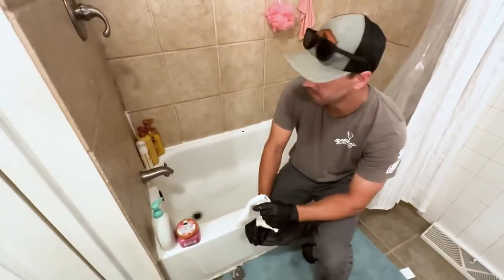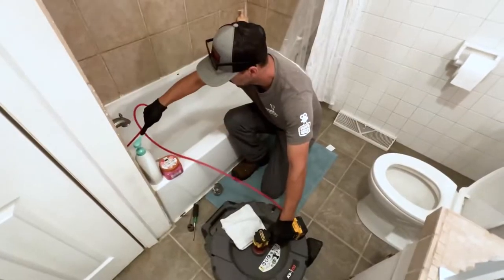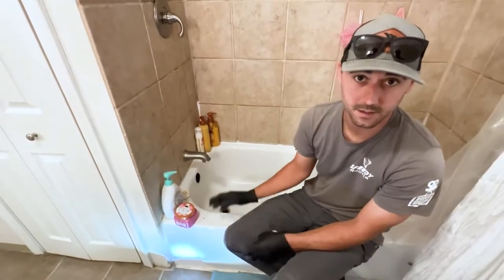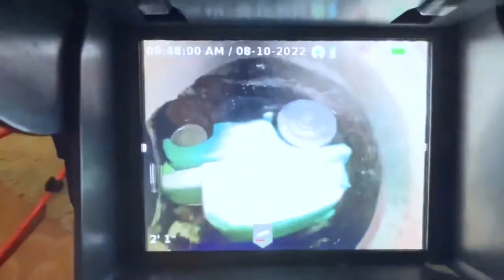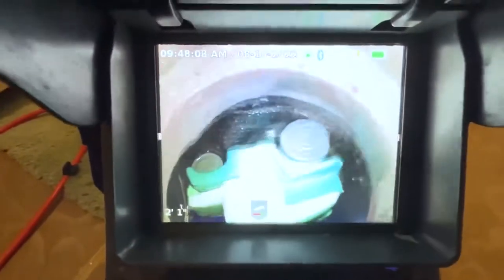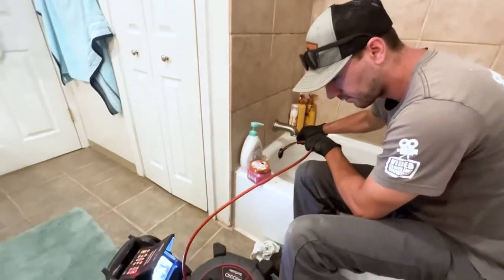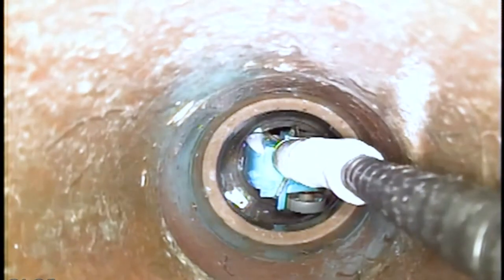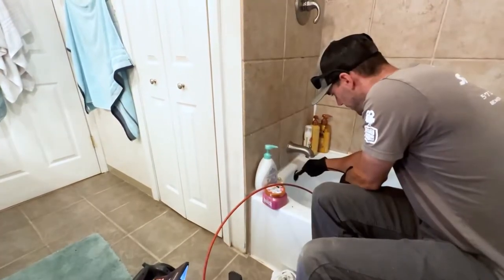Toy Car in a Tub Drain!